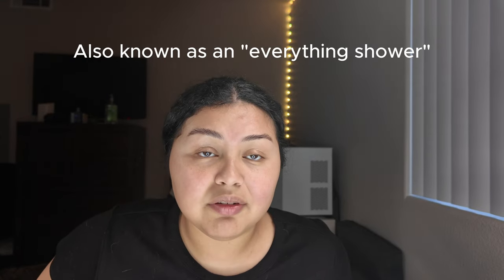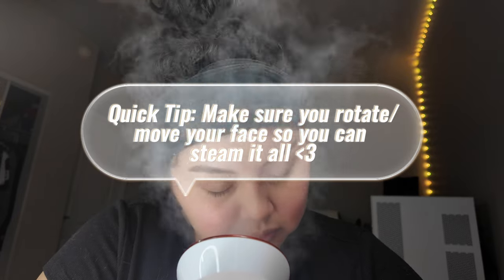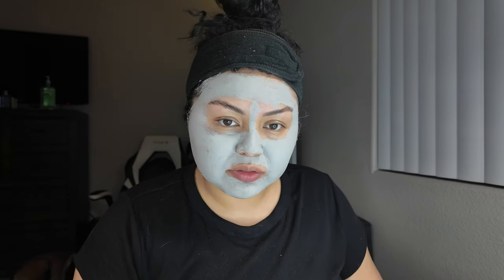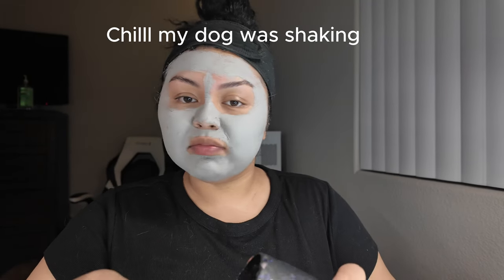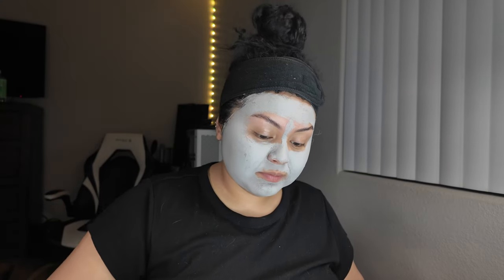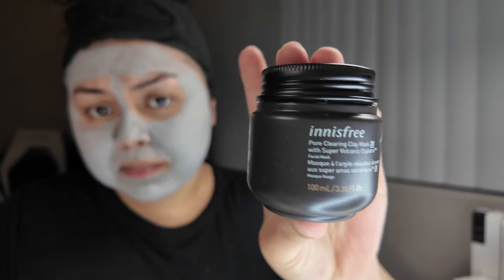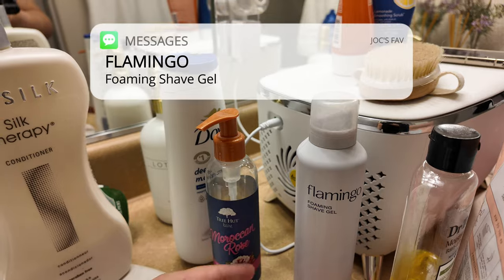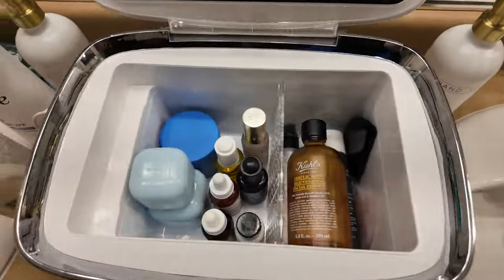Pamper Routine *Everything* Shower, Hair, Skincare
Hi ! Everything shower routine is a must on Sundays 🚿🛀🧽🩷